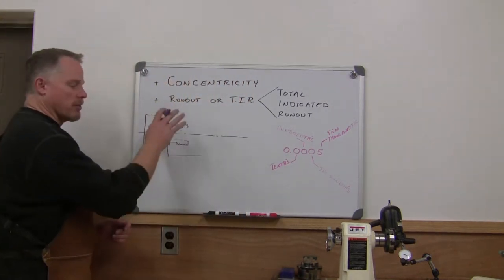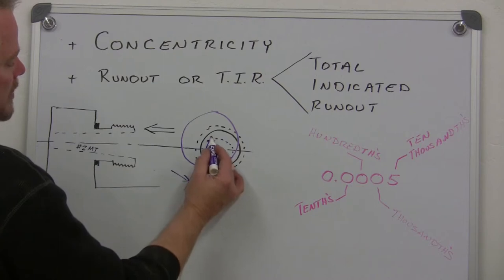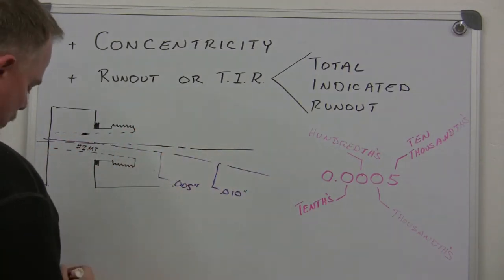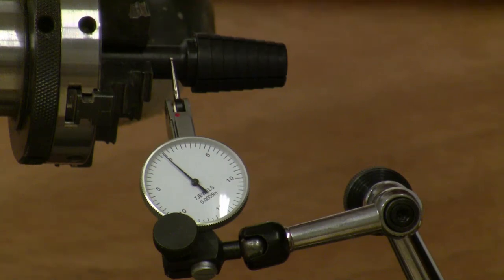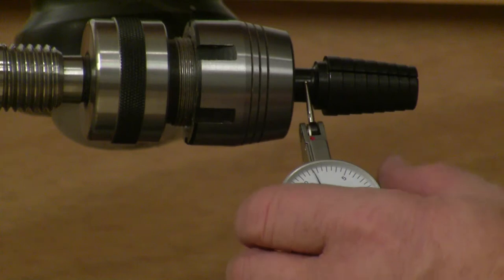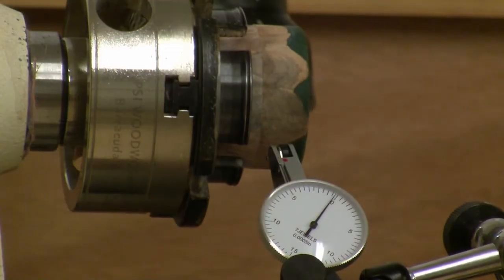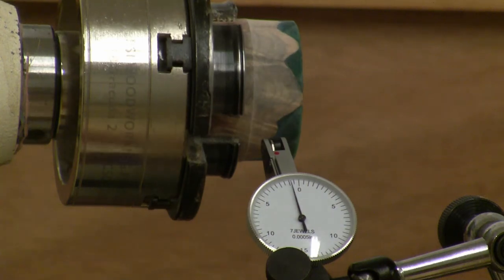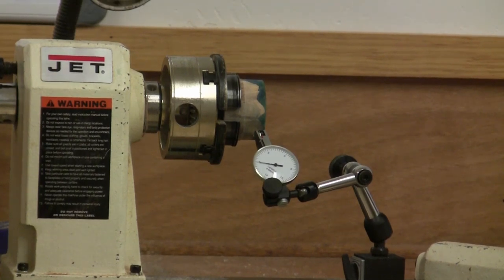Concentricity, Runout and Woodturning Accuracy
This video describes runout, concentricity and how debris and cleanliness can affect wood turning accuracy.